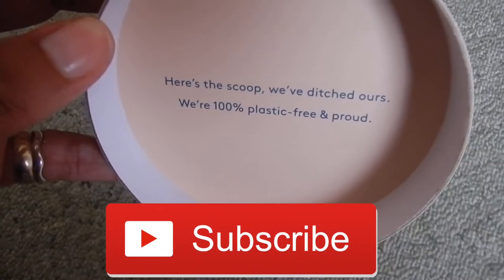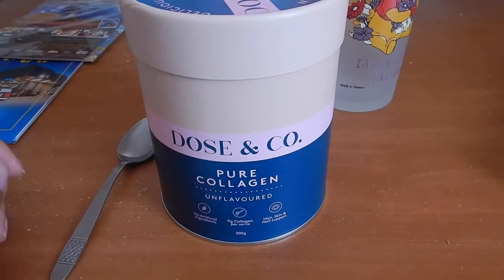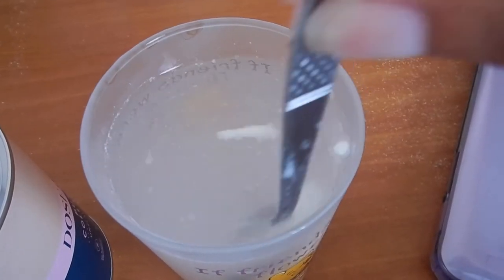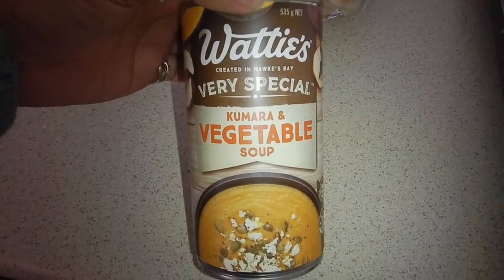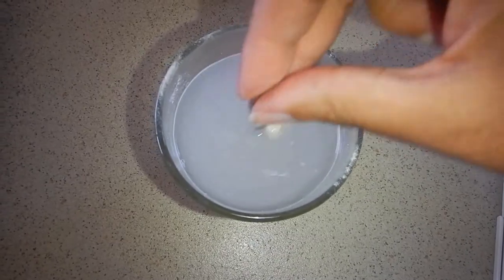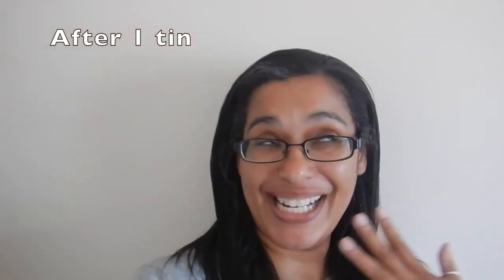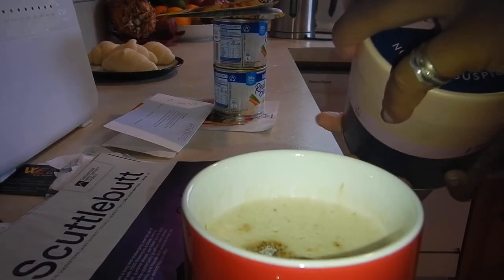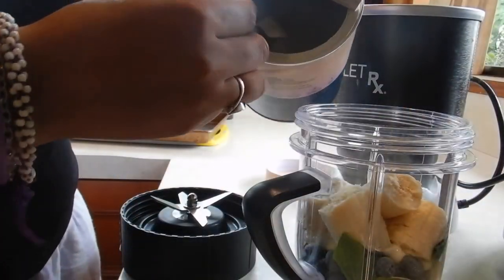Trying Dose and Co collagen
Hi travellers,
I try out Dose and Co pure collagen in this video.  See the before and after consuming 1 tub.  It's only 2 teaspoons in a day to yield results.  It is supposed to strengthen hair and nails and improve your skin.  It sells in New Zealand supermarkets such as Pak'n'Save, New World and Countdown.  In Australia you can buy it in Coles.  Alternatively, on Amazon

This is supposed to be no flavour.  However, when you have it with water, its not no flavour, it's mild and not offensive.  If you have it in smoothies, or soup or coffee you will not notice it at all.

I use Momondo travel search engine to book my flights: